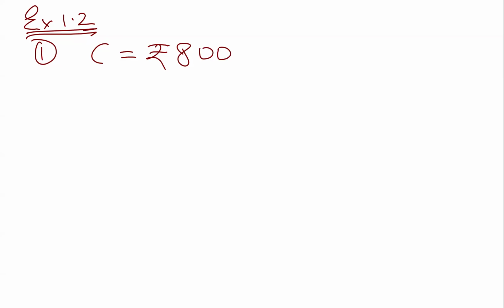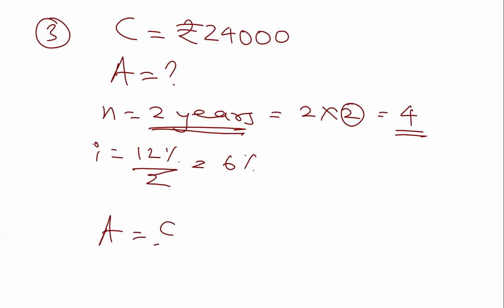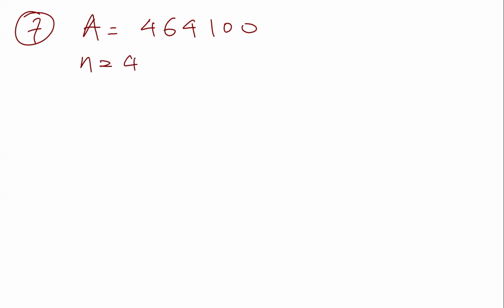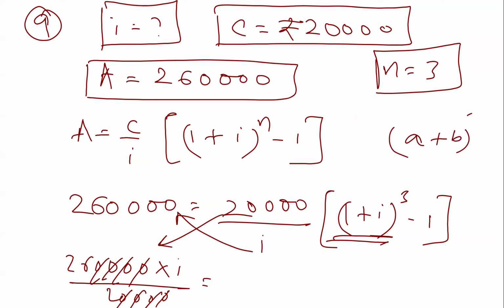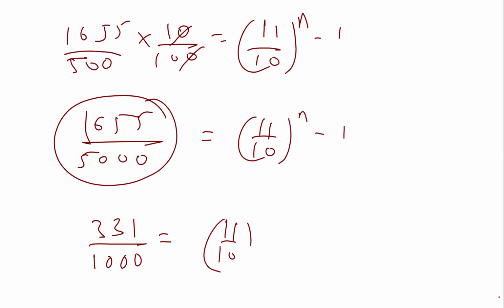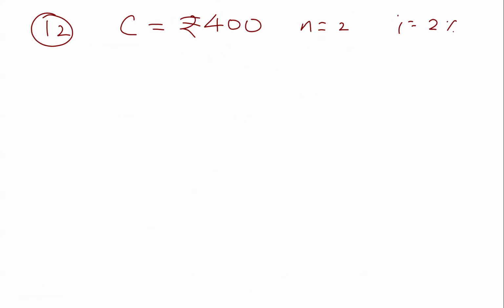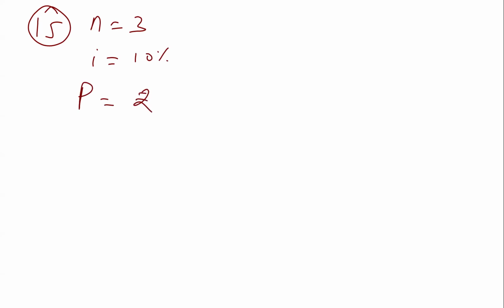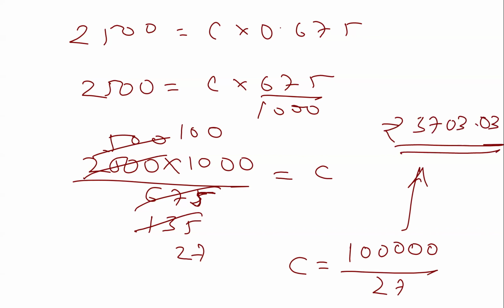HSC Mathematics l Annuity Session 1